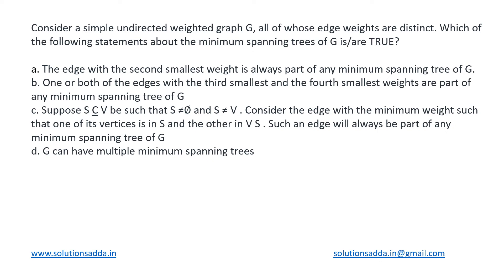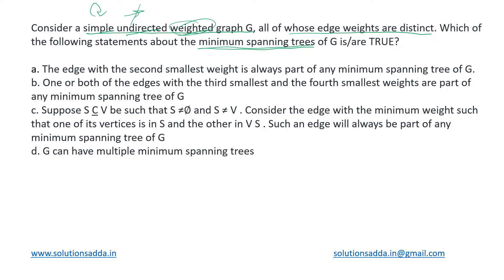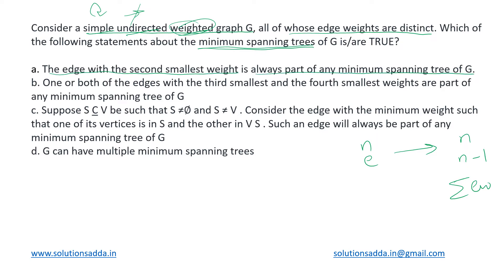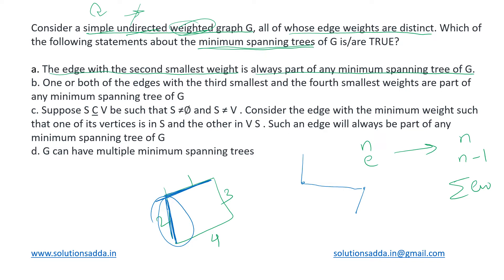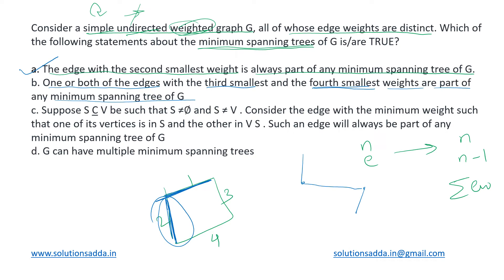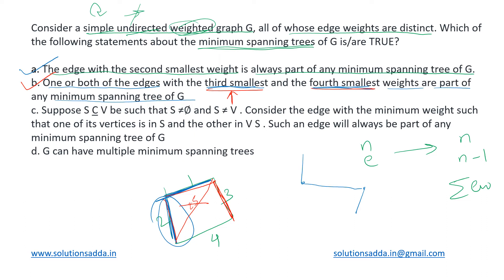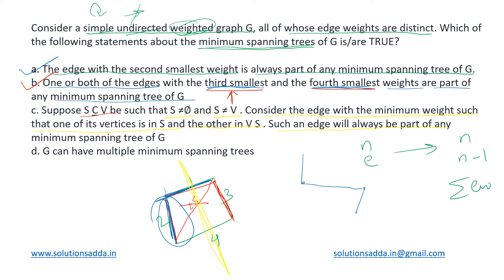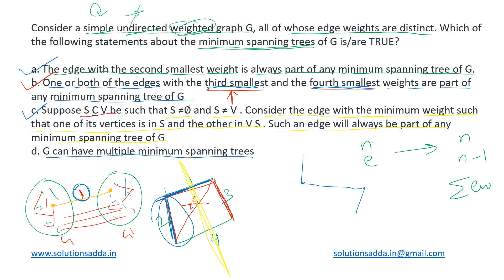GATE 2022 | EM | GRAPH THEORY | SPANNING | GATE TEST SERIES | SOLUTIONS ADDA | EXPLAINED BY POOJA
GATE 2022 Q49: Consider a simple undirected weighted graph G , all of whose edge weights are distinct. Which of the following statements about the minimum spanning trees of G is/are TRUE?